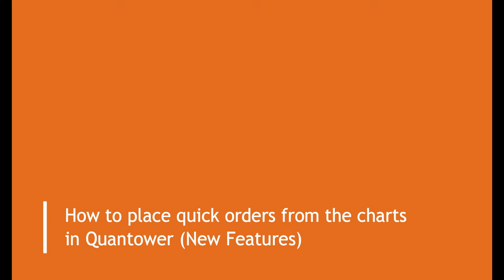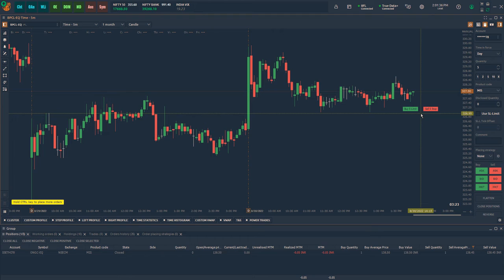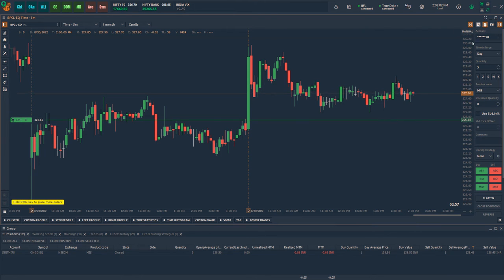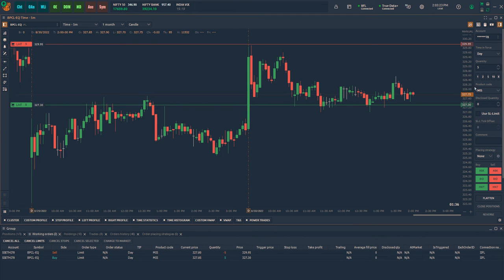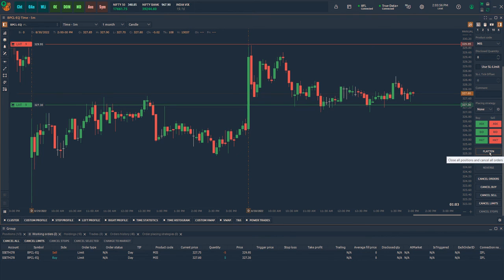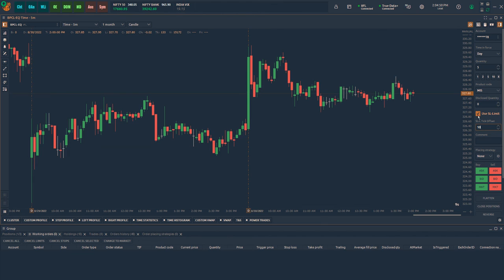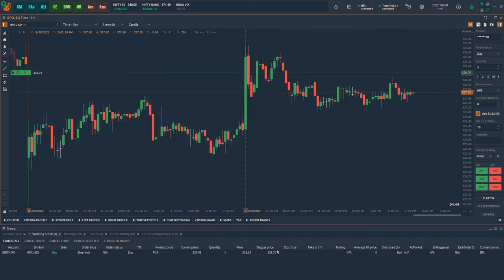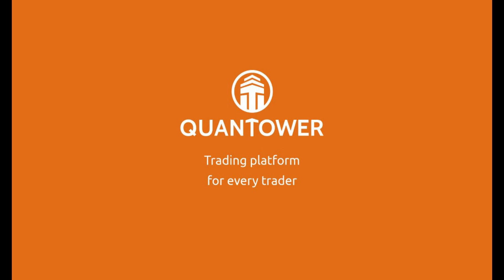Quick Order Entry from the charts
This video demonstrates some of the updated features on placing quick orders from the charts. We have made placing stop limit orders with one click since futures & options segment on NSE now allows only Stop Limit orders instead of early stop market and stop market orders.